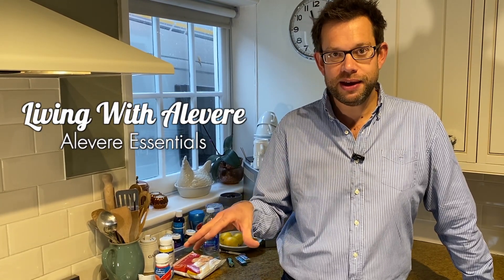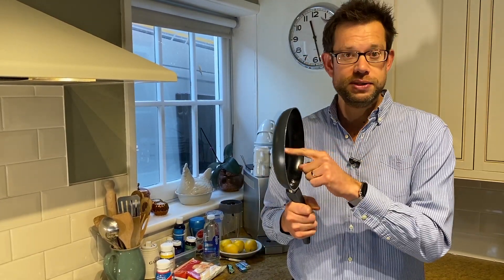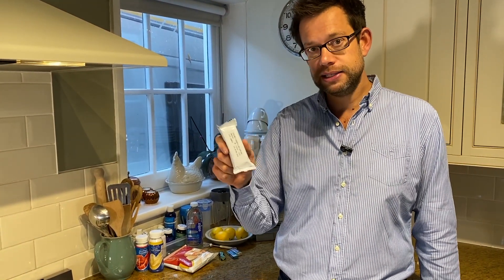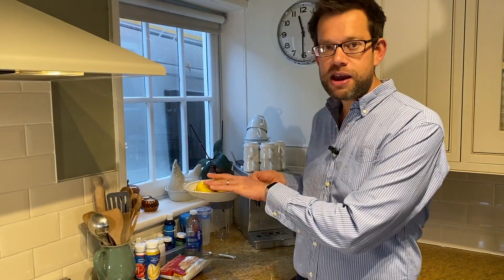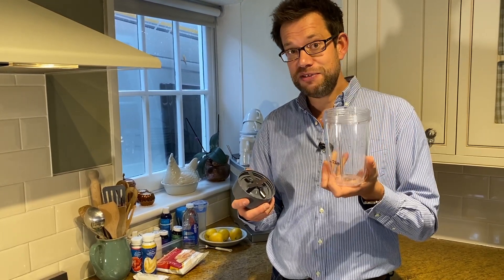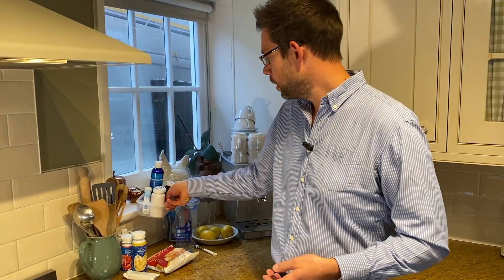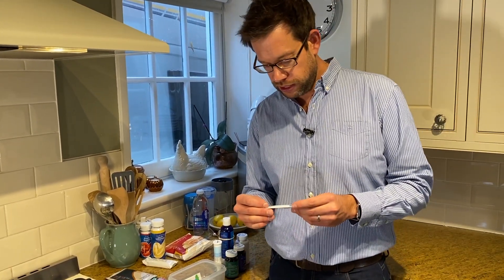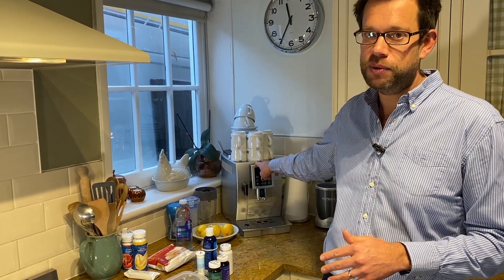Living With Alevere - The Essentials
This series of films shows a few tips and tricks I've picked up from following the Alevere weight loss programme.  Just a few thoughts that may help if you're just starting out, restarting or just considering the programme.